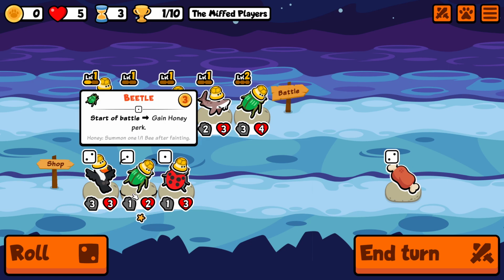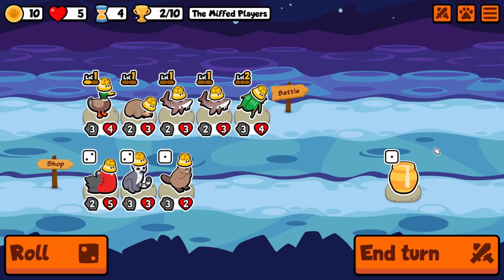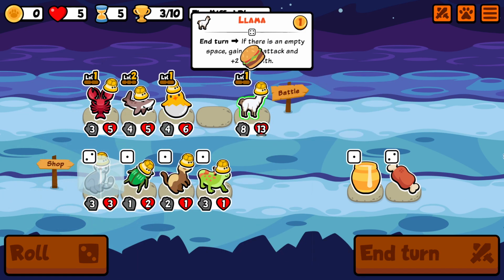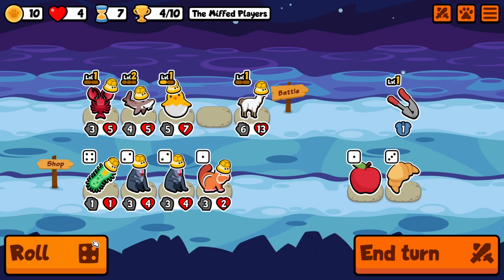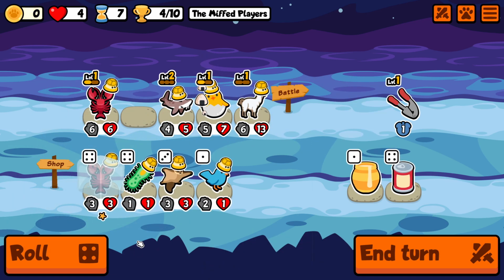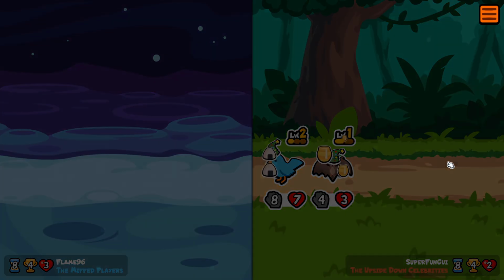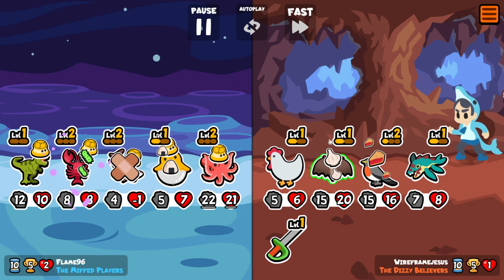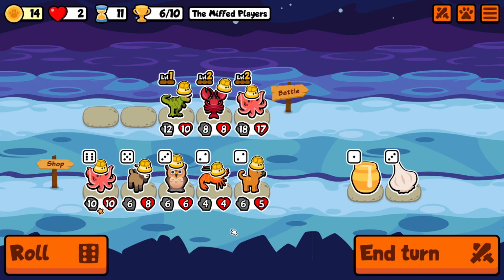5 Of A Kind Octopus Is Insane In Super Auto Pets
One of the many runs in my Super Auto Pets backlog is this super sweet 5 Of A Kind Octopus win! I really hope you enjoy it, the run popped off :)